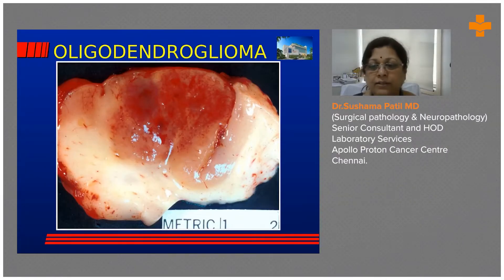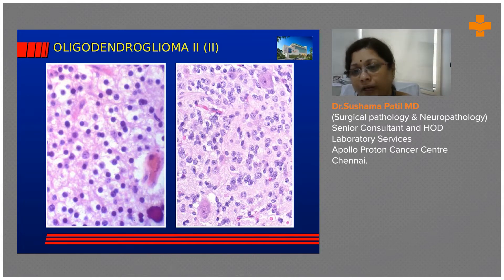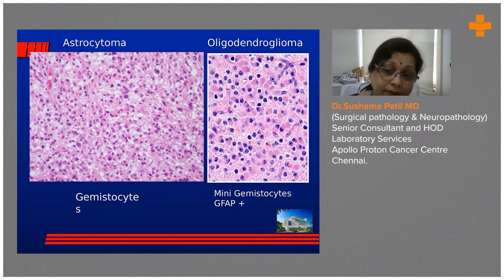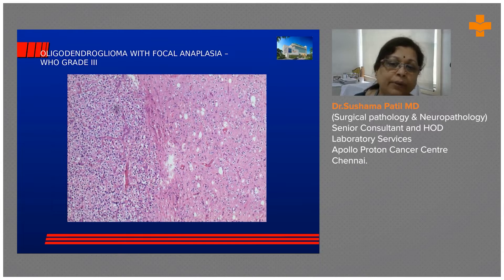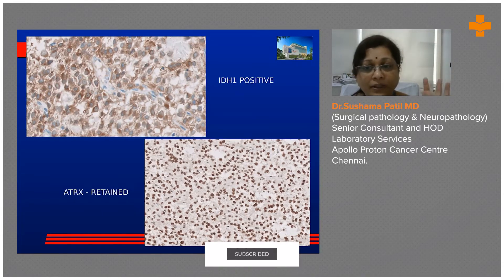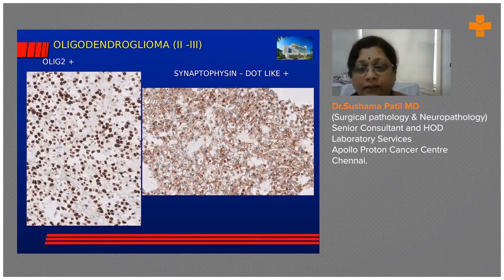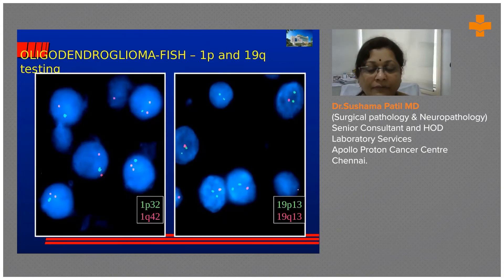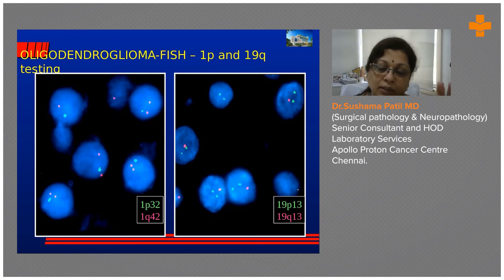Oligodendroglioma (Gross & Microscopic View)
A oligodendroglioma is a rare type of brain tumor that develops from glial cells called oligodendrocytes. The incidence of these diseases is higher in adults than in children. The symptoms of oligodendroglioma depend on the location of the tumor in the brain. The most common symptoms include headaches and seizures(fits).

Dr. Sushama Patil, MD (Surgical Pathology & Neuropathology), Sr. Consultant & HOD, Laboratory Services, Apollo Proton Cancer Centre, Chennai, discussed about the Oligodendroglioma.